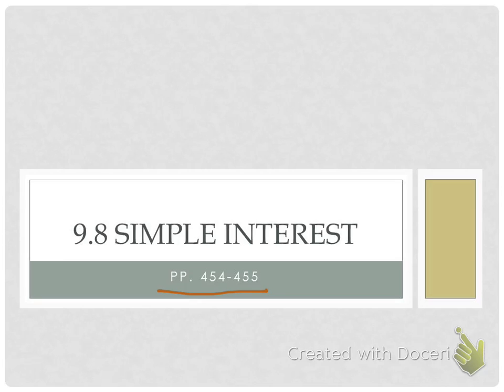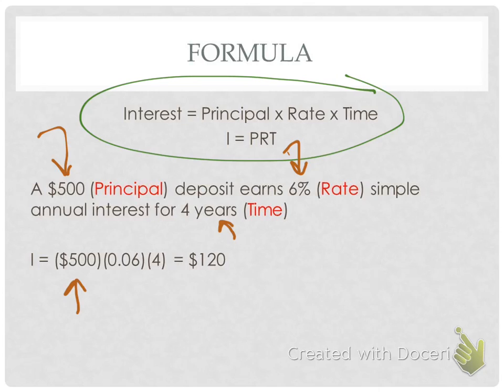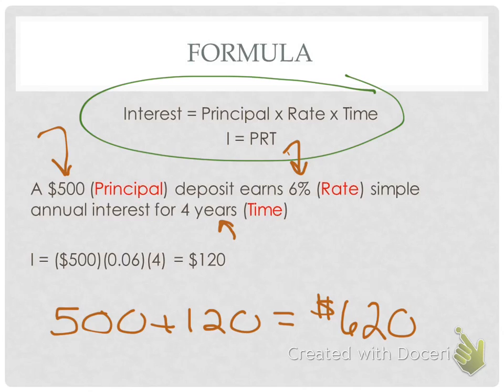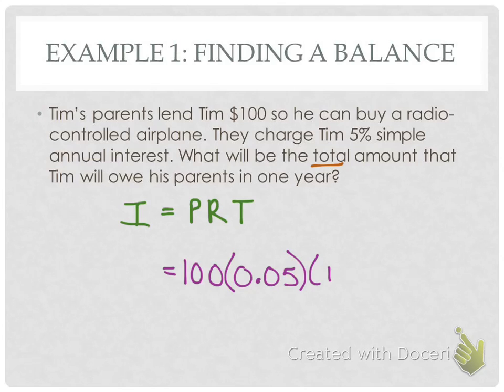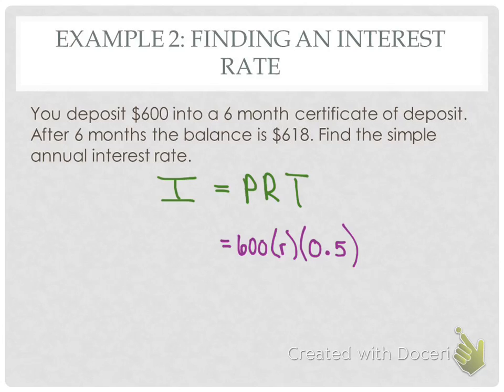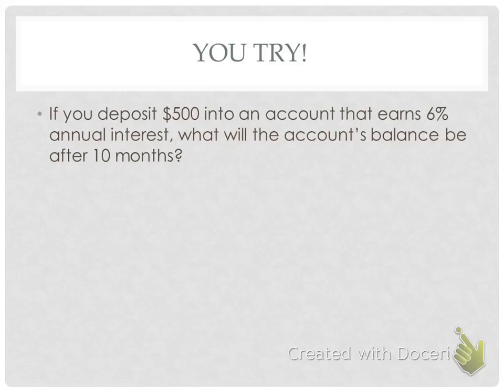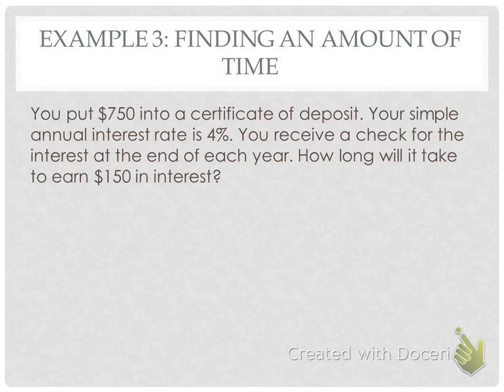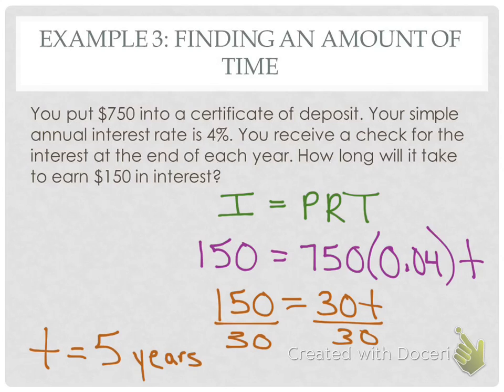9.8 Simple interest